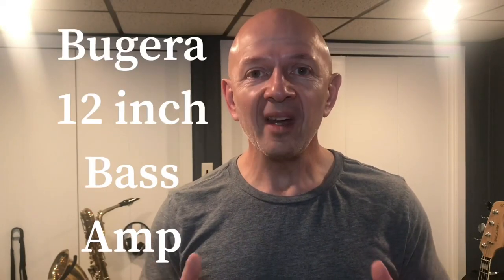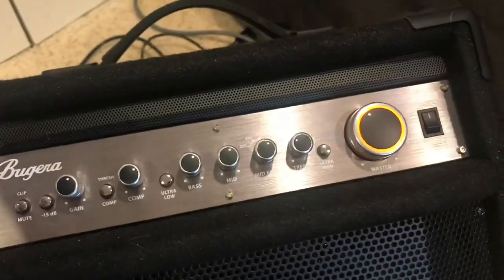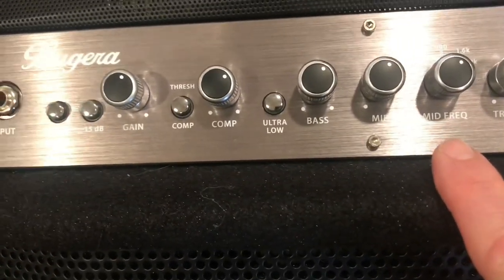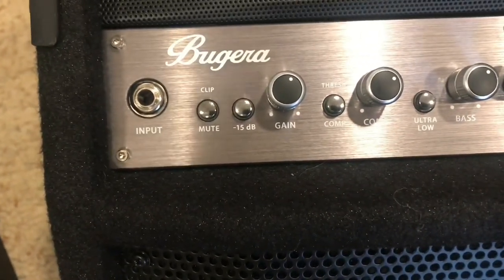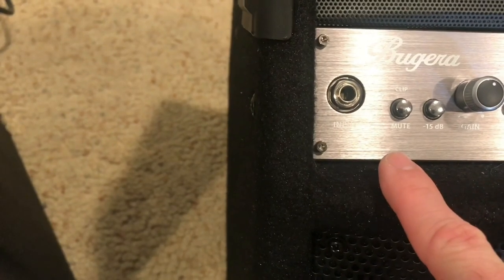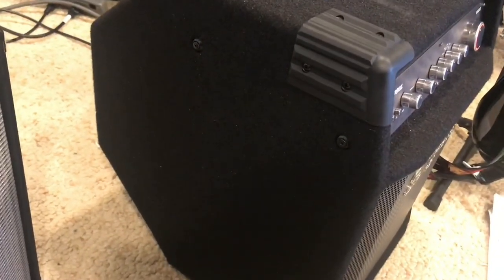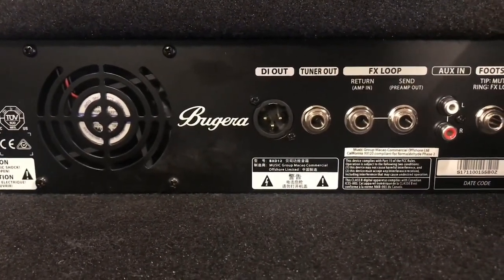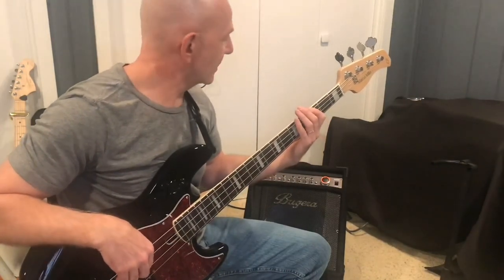Bass Guitar Amp Review (Top Bass Guitar Amplifiers 2020)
Bass Guitar Amp Review This is one of the top bass guitar amplifiers in 2020.  This is the Bugera bass guitar amp with 1000 watts of bass thumping power.  The model number is BXD12 for it's 12 inch speaker.
It has more than enough power to be a stage amp and it works great as a practice amp too.  You can't beat the price for such a versatile bass guitar amp.

Here is the link to purchase the Bugera 12 inch Amp:

Here is the link to purchase the Bugera 15 inch Amp:

Reeds I use
Ligature I use
Mouthpiece I use
Alto Sax I use
Folding Music Stand – Black
Manhatten Professional Music Stand
Music Stand Light
Here is the link to purchase the Shure MV88 microphone